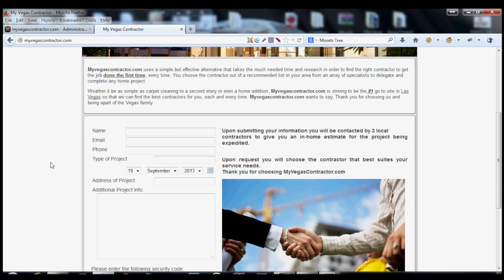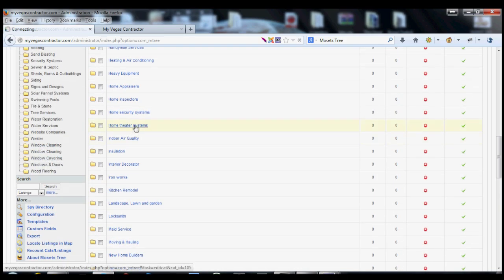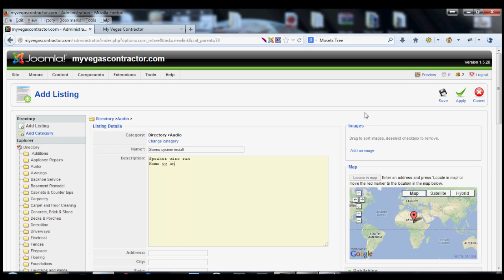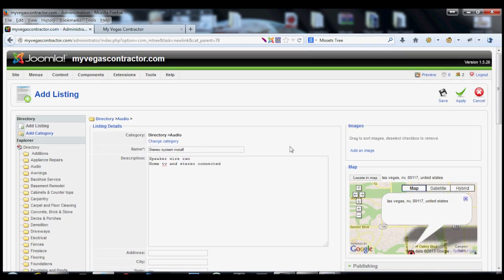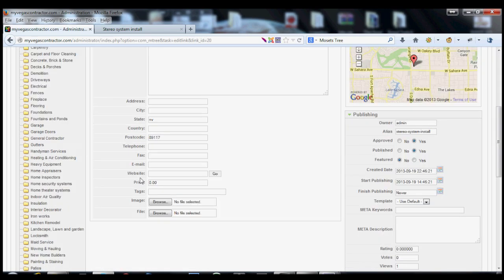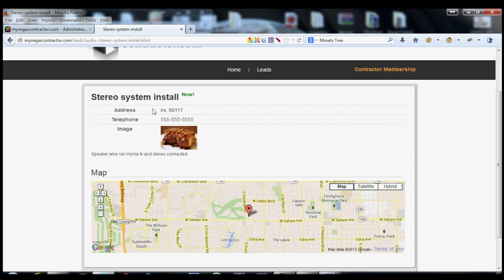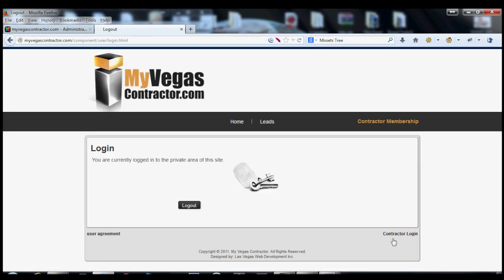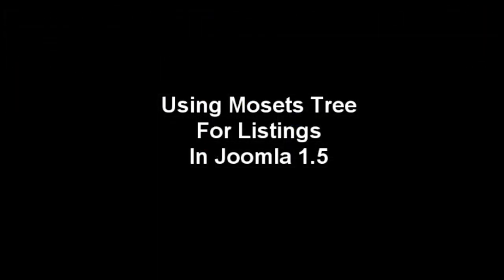Using Mosets Tree in Joomla 1.5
This video shows how to use the basic features with Mosets Tree in Joomla 1.5
Mosets Tree can be used a few different ways. This way, the client is using it in a more creative way.